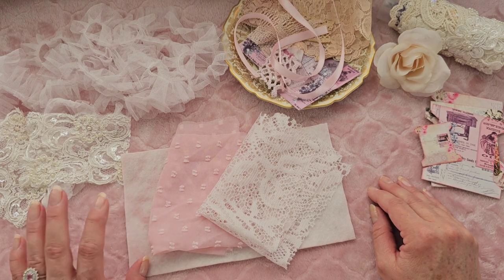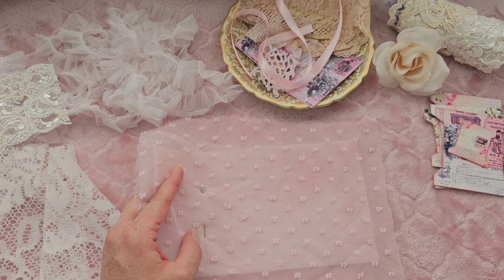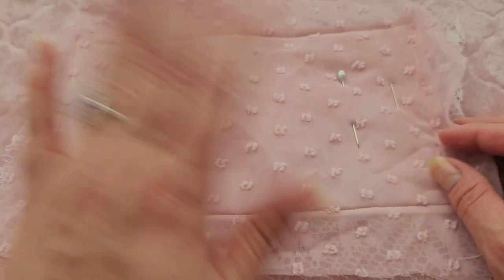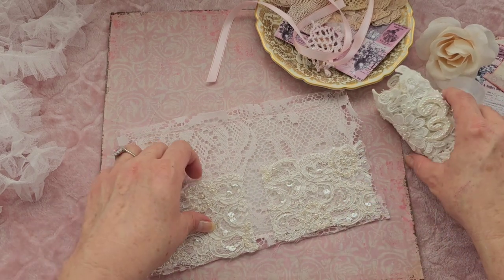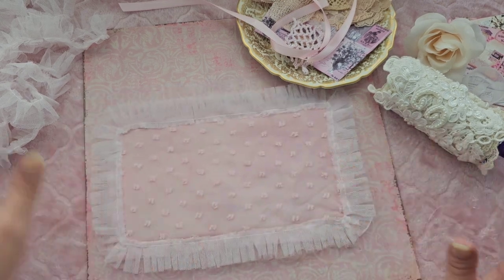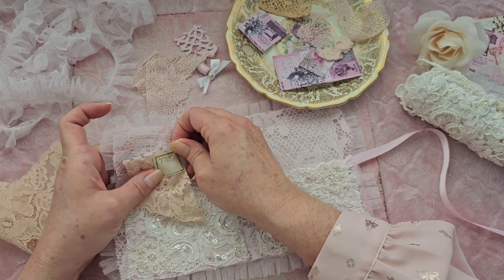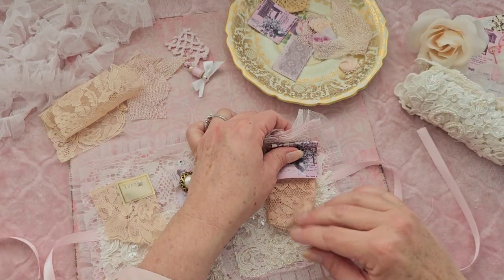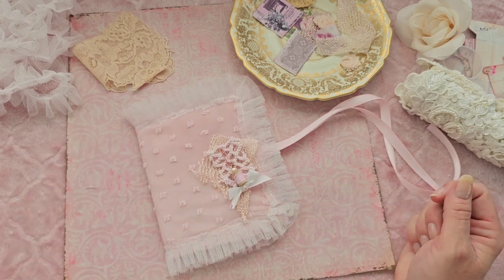Tutorial: Let's Make A Vintage Style Needlebook 🪡🧵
🧵 Hi sweeties, grab your crafting supplies and craft along with me today! I just 🫶 you all. 🩷

🧵 The needlebook measures, 9 inches long and 5 1/2 inches wide. When it's opened. 💗

💗 The glue I used

🧵 Where I bought the felt I used for the base of my Needlebook.

🧵 Where I bought the trim I used

💗 The digitals I used